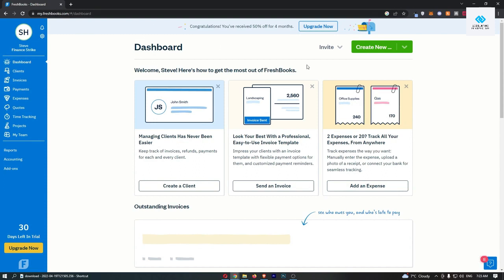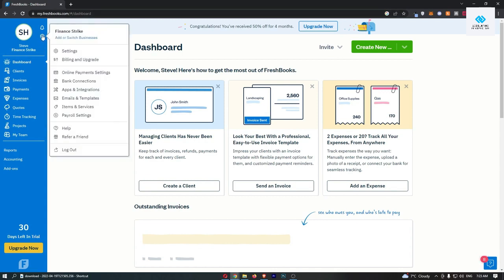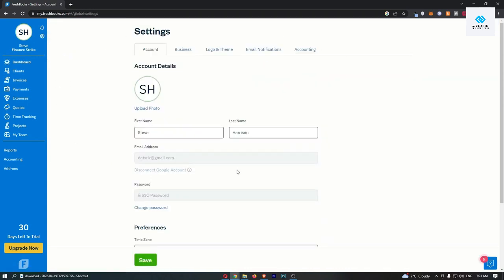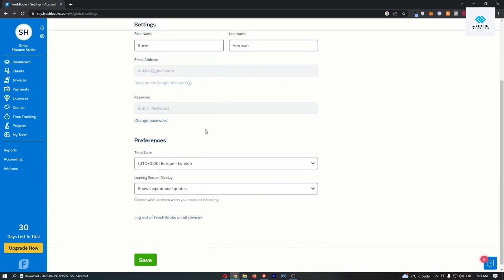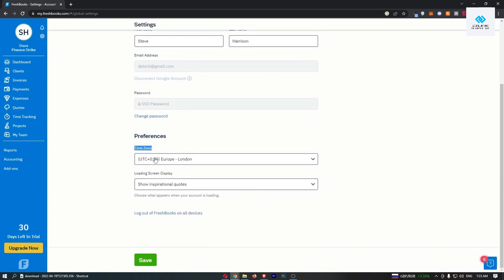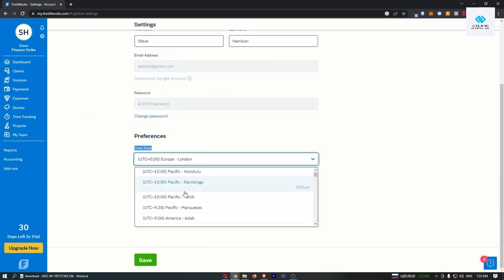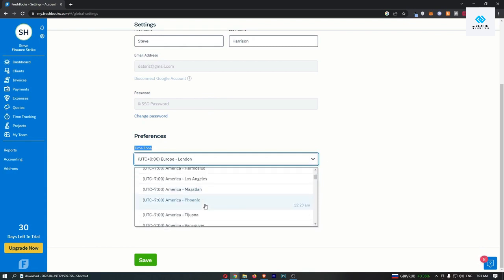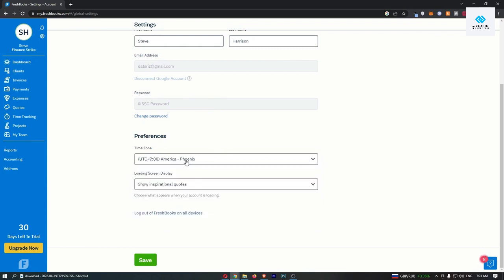How To Change Time Zone In FreshBooks | FreshBooks Time Zone Setup Method | FreshBooks Accounting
In this video, I showed FreshBooks Time Zone Setup Method - How To Change Time Zone In FreshBooks In 2026. FreshBooks is one of the best Accounting, Bookkeeping & Invoicing Software for Small & Medium Business in 2026. It has a client portal that allows the couple to input and upload information.

FreshBooks is an online accounting and invoicing service that saves your time and makes you look professional.

FreshBooks offers a comprehensive slate of invoicing tools that enable easy creation, sending and tracking of your invoices to clients. You can create a new invoice on a single screen, which wasn’t always possible with other software we reviewed. In addition, the customization tools are intuitive, making it easy to create a branded template that keeps your company at the forefront.

It’s equally easy to send invoices and collect payments; you can distribute your invoices with one click. For ongoing services, you can make the invoice recurring and automate the send so you don’t waste time manually recreating it month after month. Clients can also pay your invoices online, directly from the documents. Streamlining payment makes it easier to collect what you are owed and can reduce the number of days in accounts receivable. And if some clients are too slow to pay, you can easily send reminders and set late fees using FreshBooks.

With this beginner’s tutorial, you will easily understand the interface while we're explaining the product, learn why and how you'd use FreshBooks, and see the use cases or applications for each feature in this marketing automation platform.

►Tags (Ignore): Accounting,Invoicing,Accounting Software,Invoicing Software,Small Business Owners,Starting a Business,Growing a Business,how to change time zone in freshbooks,freshbooks time zone,how to track your time on freshbooks,freshbooks accounting,crm software,cms software,How To Track Time in FreshBooks,FreshBooks Time Tracking,FreshBooks Tutorial for Beginners,How To Log Time in FreshBooks,freshbooks review,freshbooks,freshbooks tutorial,small business software